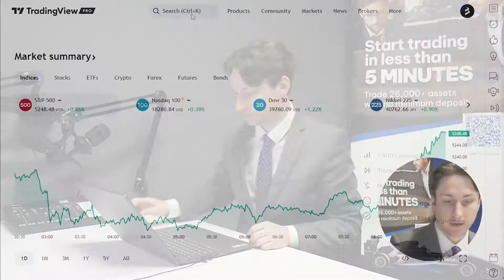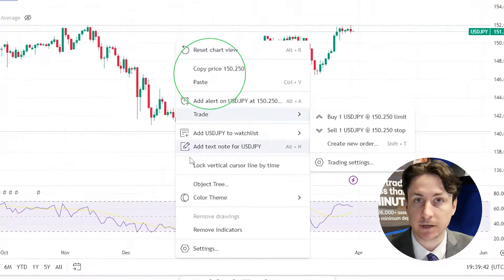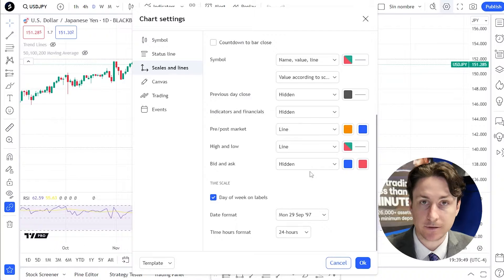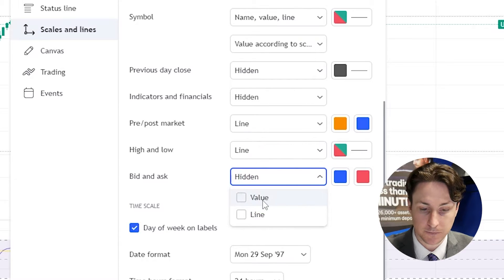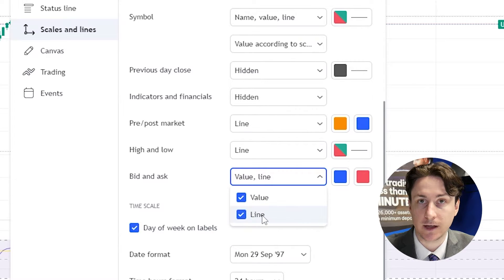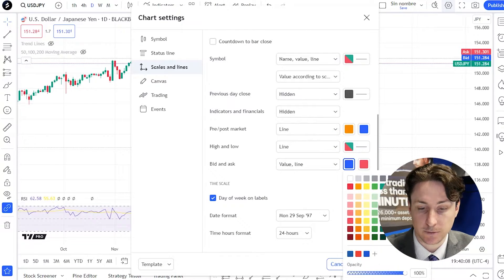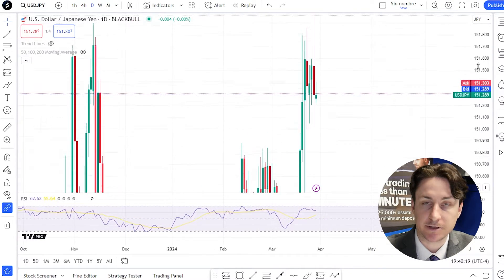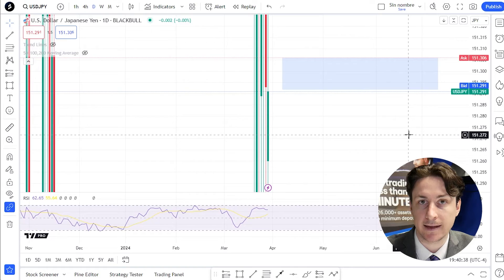TradingView101: How to show Bid & Ask price lines on your TradingView chart?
In this video we learn how to show Bid & Ask price lines on your TradingView chart.